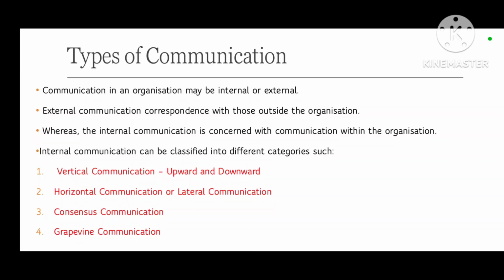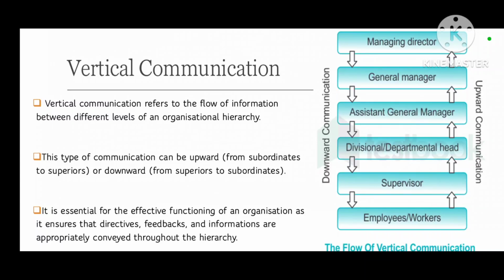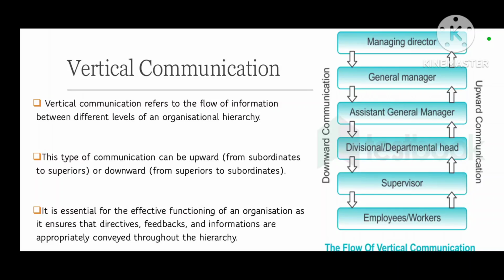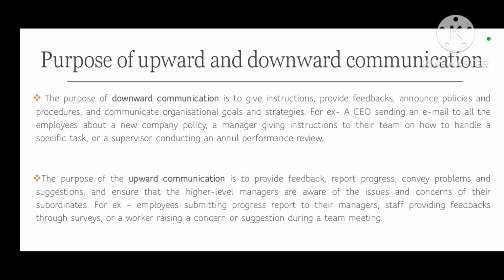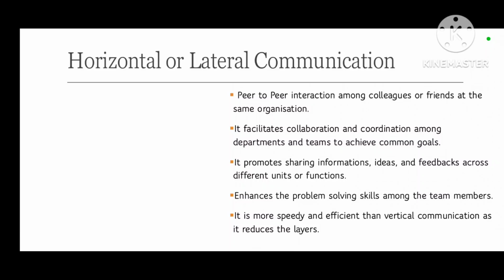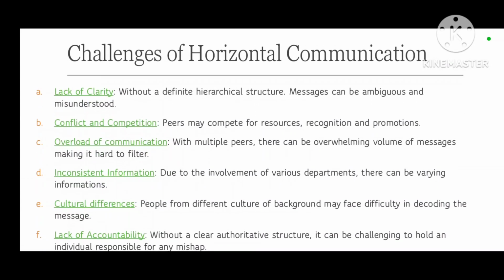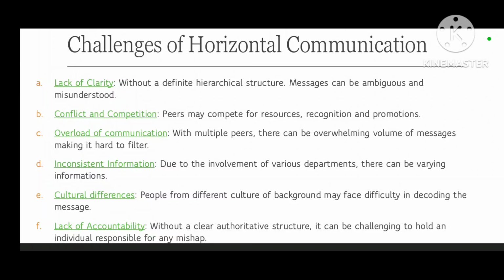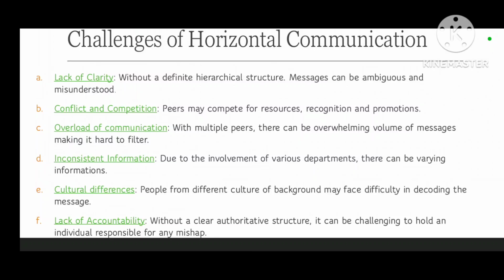Types of Communication | Vertical and Horizontal Communication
I have also covered some other significant topics from English Literature.